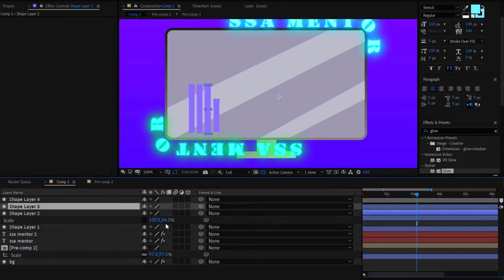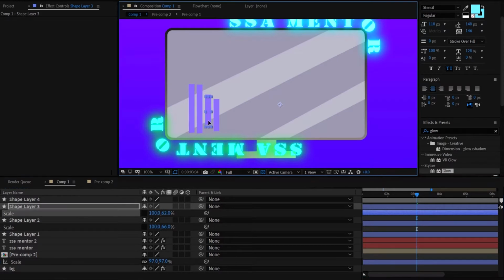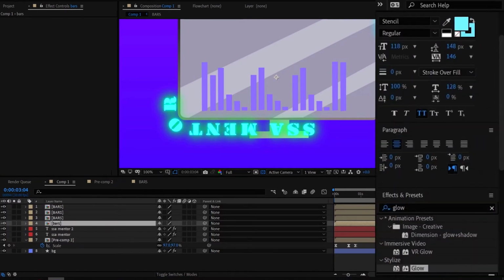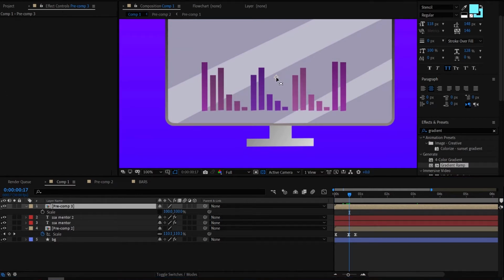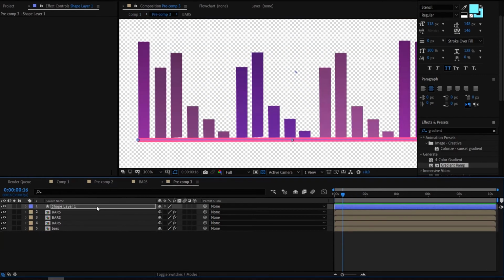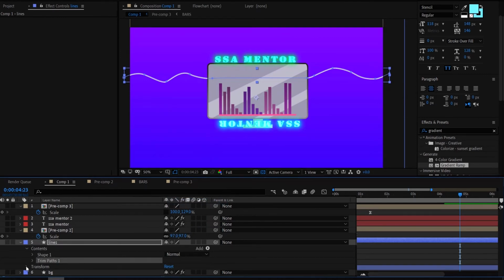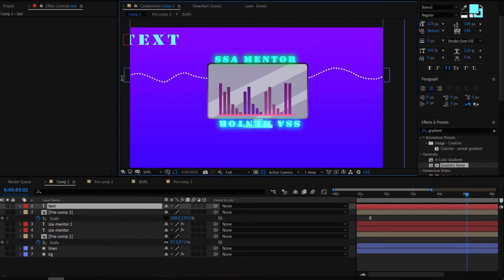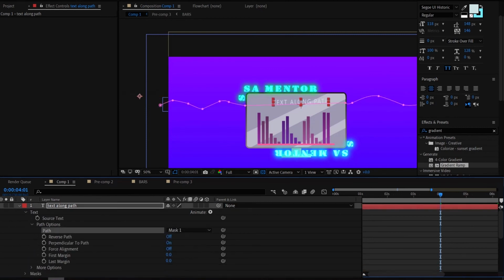Best Text Animation Along The Path in After Effects 2019(Part 2)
Hey Everyone! Here's Class 3 of Adobe After Effects version 2019. In this class you will learn about " best way of text along path animation", we are going to move the text around computer machine with glow effect, pen tool and many other tool you will learn.